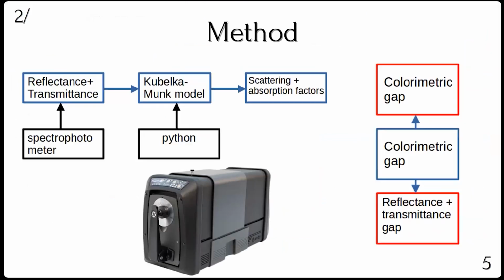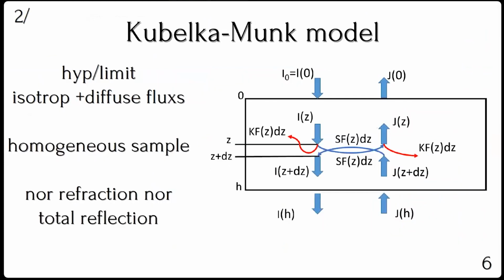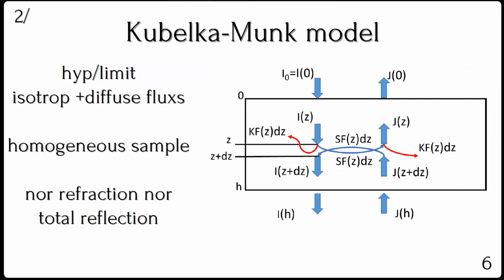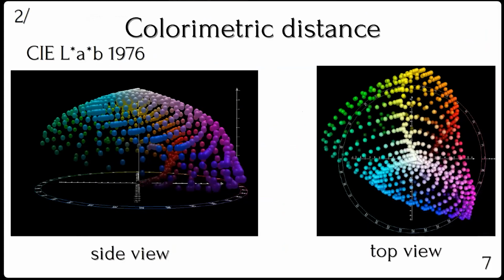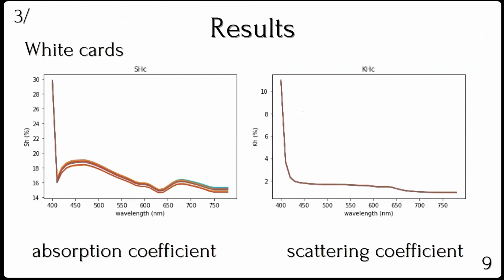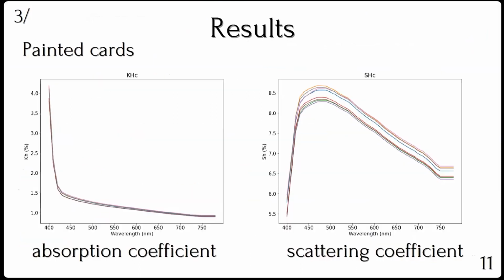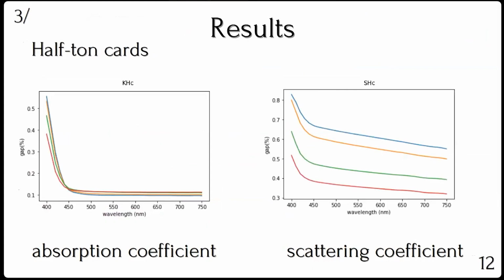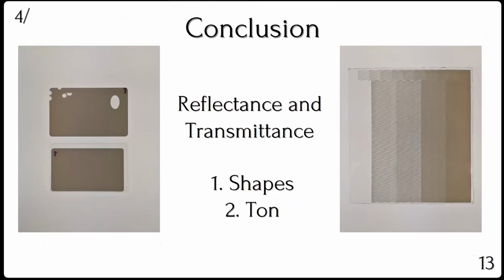SSE11 - Pitch Session - Nathan Chevron & Ulysse Couvrat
"Optical properties of white ink for secured printing"
Nathan Chevron & Ulysse Couvrat
@InstitutdOptique  2A - Master OIVM AIMA -Advanced Imaging and Material Appearance ( @UniJeanMonnetUJM  )